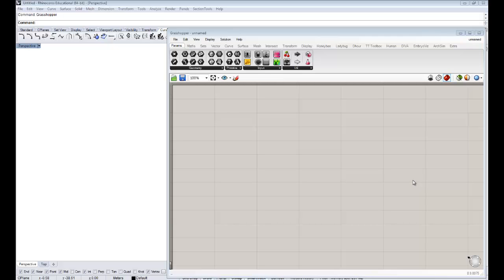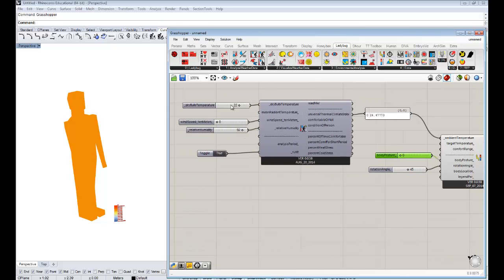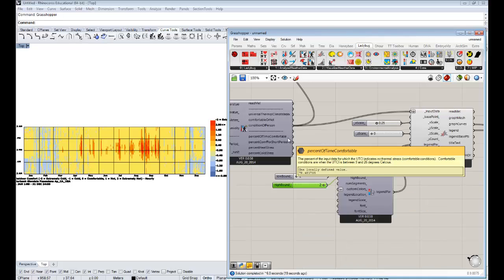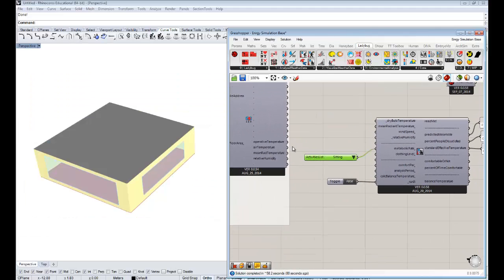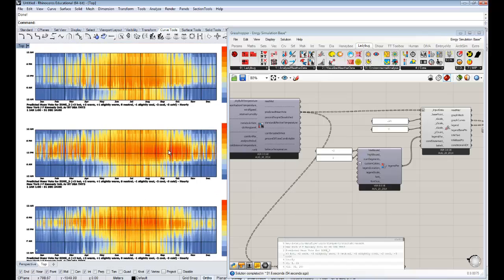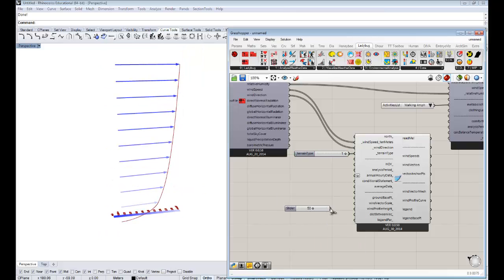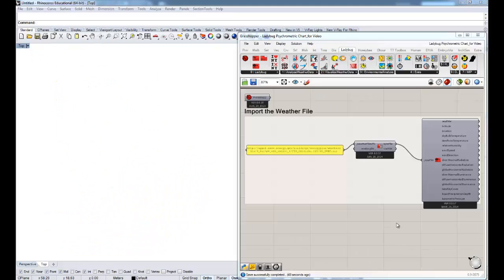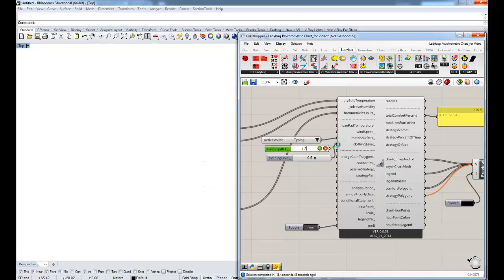0 - Ladybug Comfort Tutorials - Intro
A brief intro to the Ladybug Comfort Tools.  This video explains the goals and structure of the video series, which is a3 follows:
1) First 4 videos following this one will lay a foundation in basic comfort science.
2) The videos beyond that will address more specific applications of comfort tools to design problems.